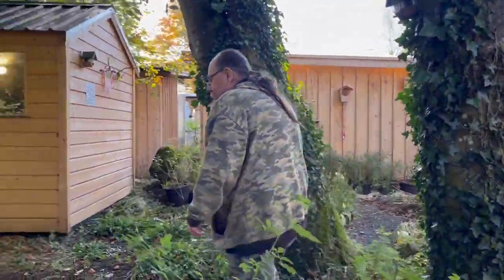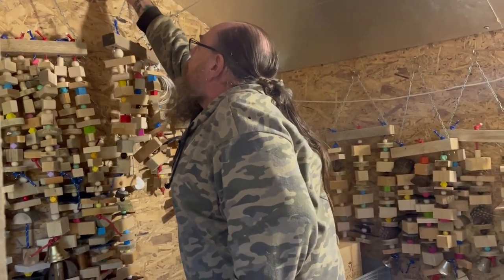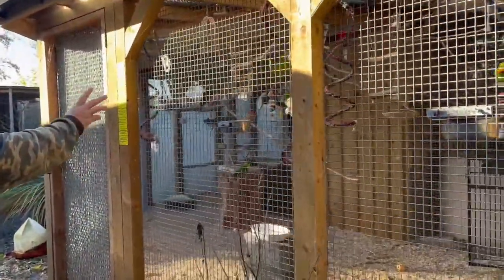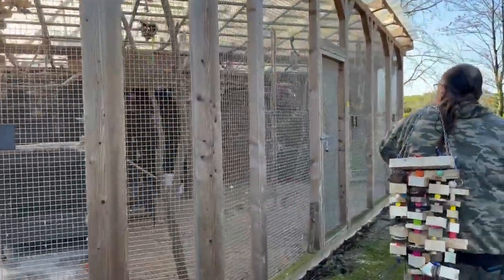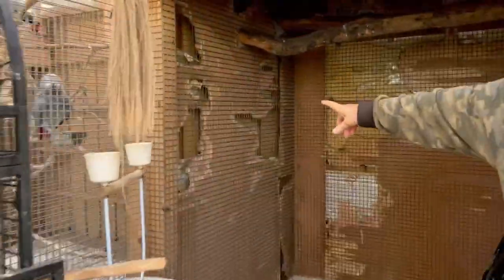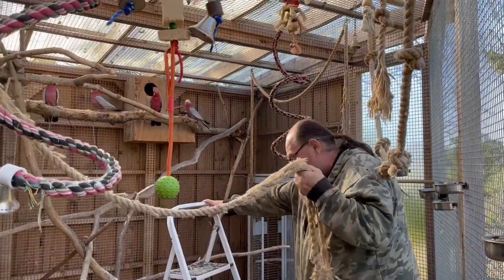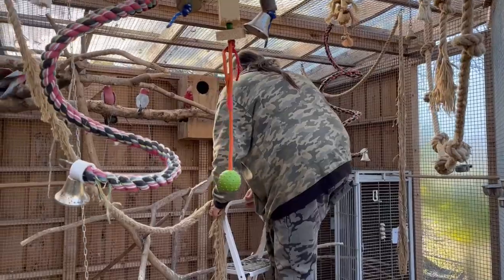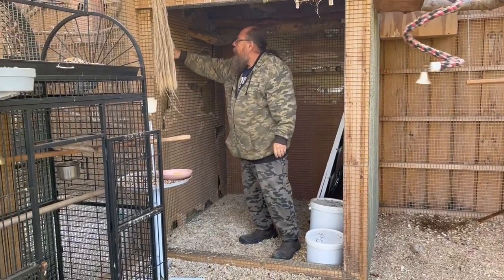Fixing up the Galah Cockatoo Aviary a little bit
Clonmoylan Aviaries